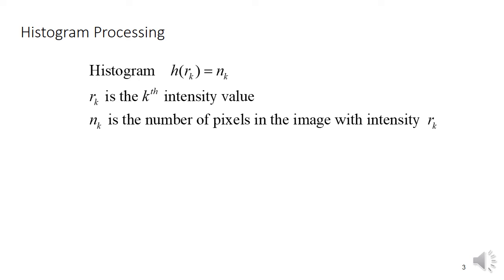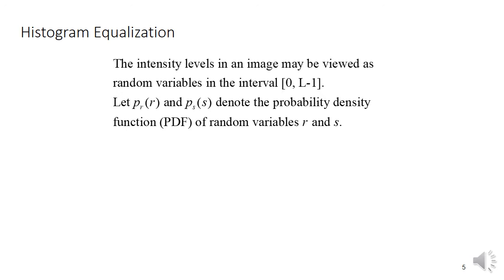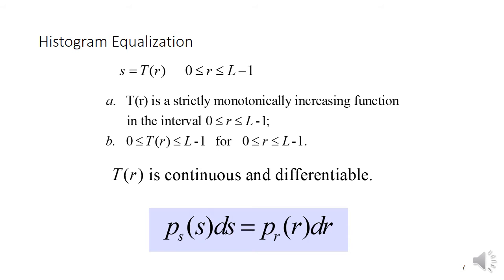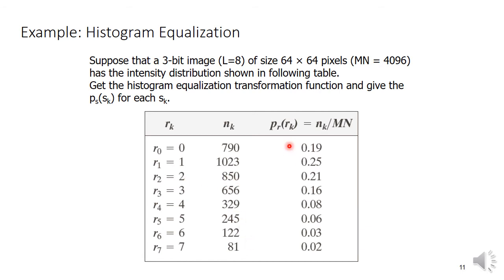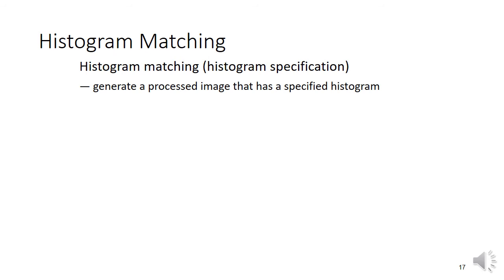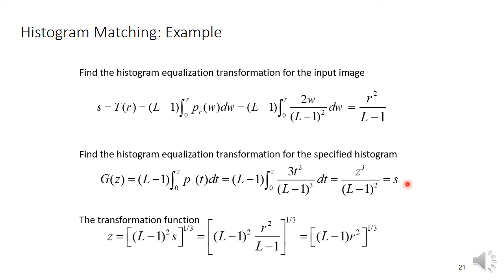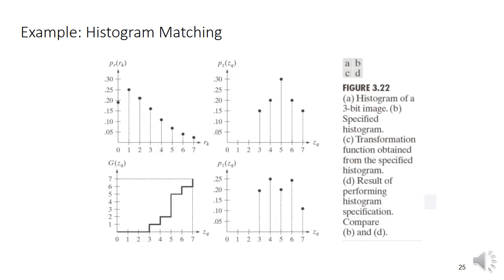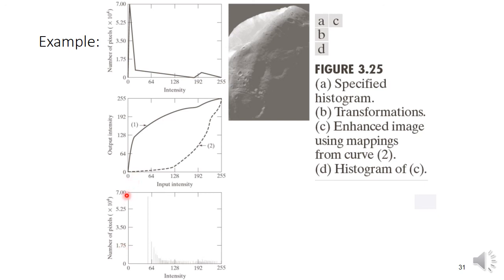Digital Image Processing! Intensity Transformation and Spatial Filtering PART II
Intensity Transformation and Spatial Filtering PART II
Taught by: Dr. Khurram Zeeshan Haider
OUTLINE:
Histogram Processing
Histogram Equalization
Histogram Matching
Local Histogram Processing
Using Histogram Statistics for Image Enhancement

Histogram Processing

Example: Histogram Equalization

Question
     Is histogram equalization always good? No
Histogram matching (histogram specification)
— generate a processed image that has a specified histogram
Histogram Matching: Procedure
Obtain pr(r) from the input image and then obtain the values of s
Use the specified PDF and obtain the transformation function G(z)
Mapping from s to z
Histogram Matching: Example
Assuming continuous intensity values, suppose that an image has the intensity PDF
Find the transformation function that will produce an image whose intensity PDF is
Histogram Matching: Example
Find the histogram equalization transformation for the input image
Find the histogram equalization transformation for the specified histogram
The transformation function
Histogram Matching: Discrete Cases
Obtain pr(rj) from the input image and then obtain the values of sk, round the value to the integer range [0, L-1].
Use the specified PDF and obtain the transformation function G(zq), round the value to the integer range [0, L-1].
Mapping from sk to zq
Example: Histogram Matching